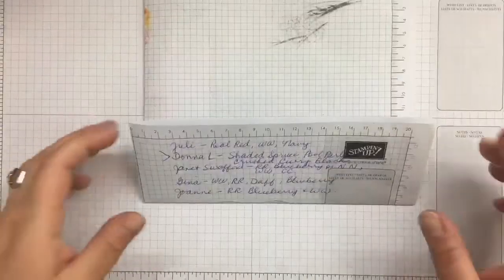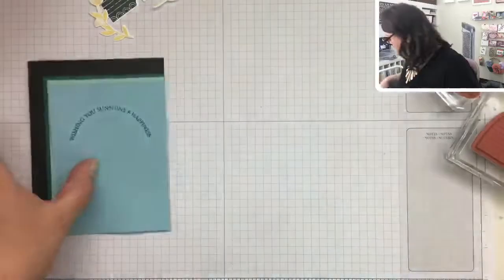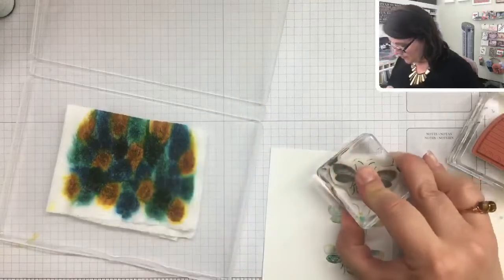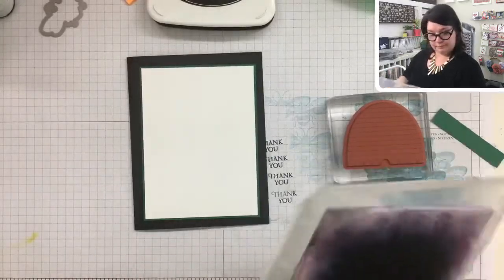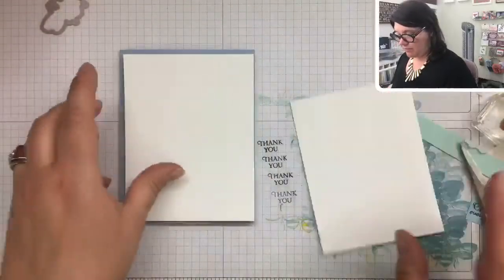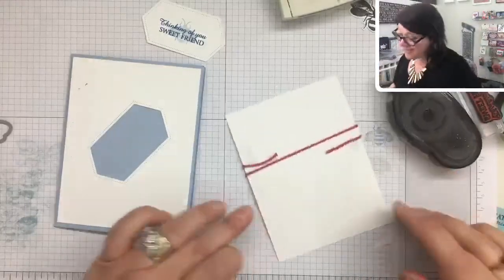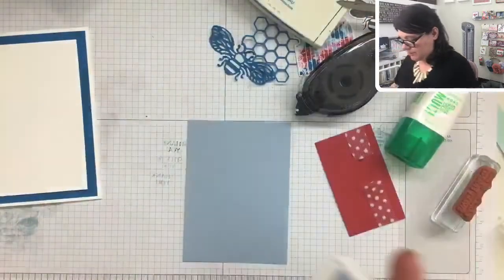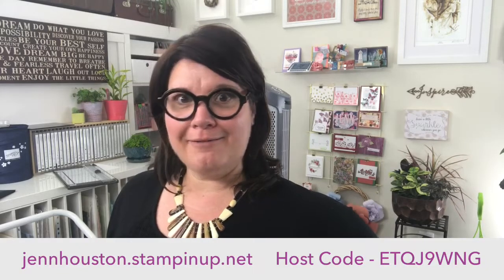Wild Card Wednesday - Honey Bee Bundle (#153792)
What colour combos are going to be chosen today?

Let’s see what we can create with the Honey Bee Bundle.

I will also show you a fun technique with baby wipes and rinkers.

The cards are on my blog!  Check them out by clicking the link.

Shop Online - jennhouston.stampinup.net
Host Code - ETQJ9WNG